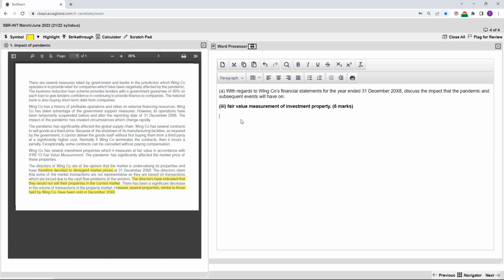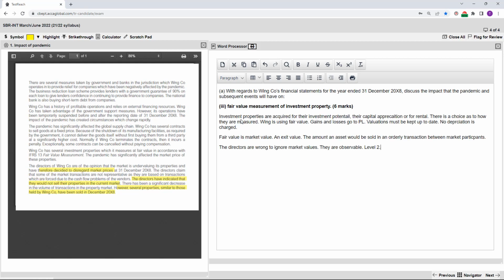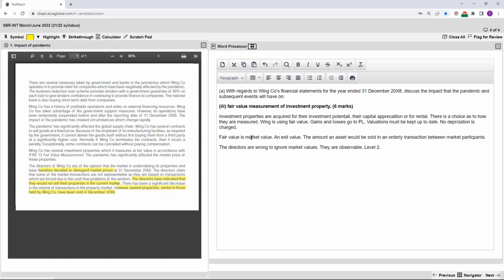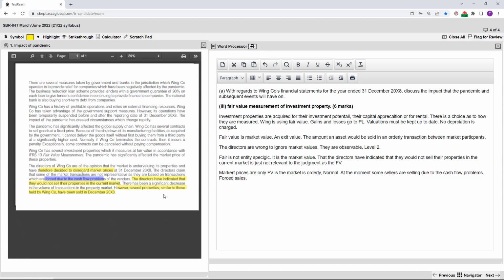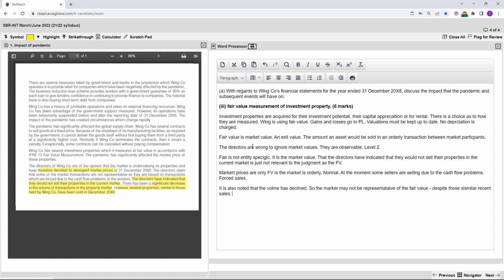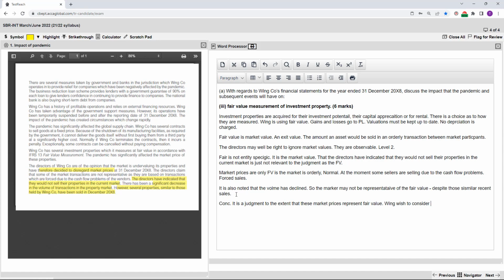Wing SBR MJ 2022 a debrief by Tom Clendon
In this short video I explore what makes a good answer to part of the Q Wing from the MJ 2022 exam. It is about Investment Property and Fair Value Measurement (or is it. )